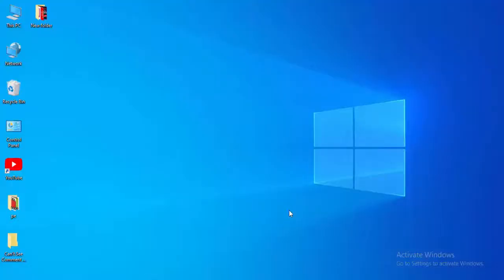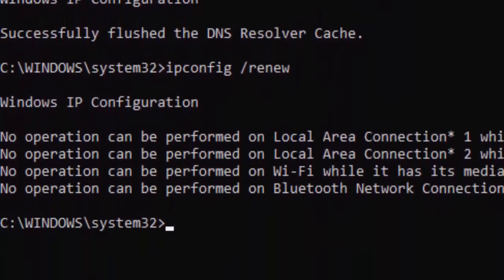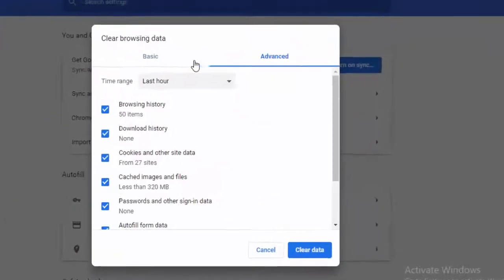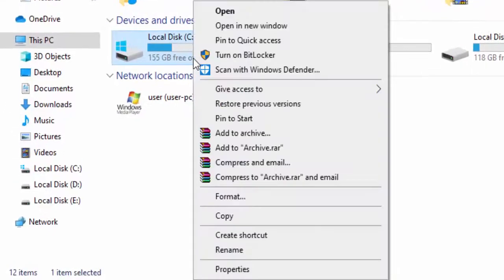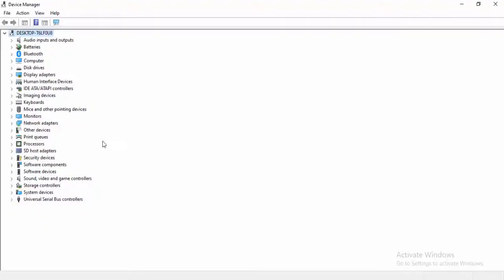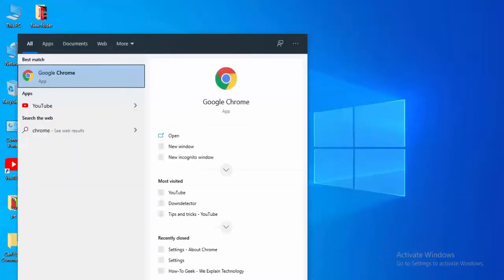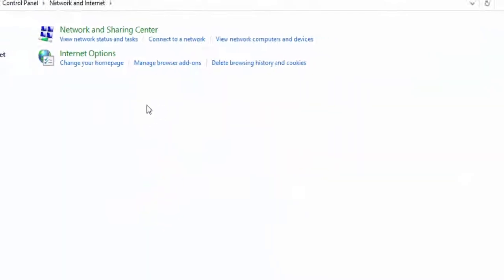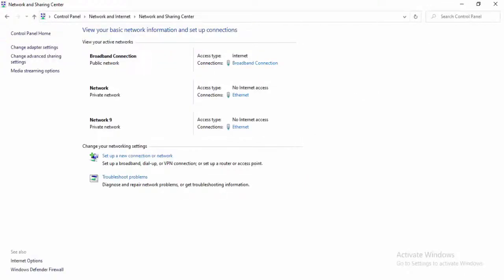How To Fix Apex Apex Legends Can't Login & Can't Sign In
In this tutorial i will show you, How To Fix Apex Apex Legends Can't Login & Can't Sign In.